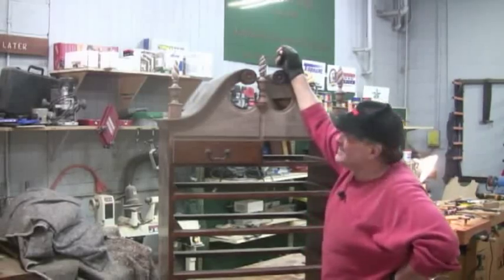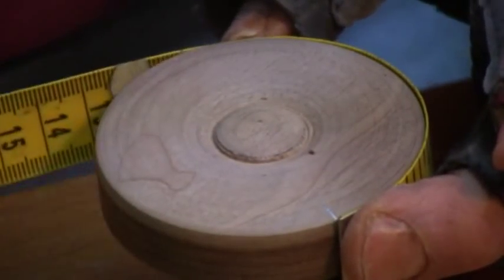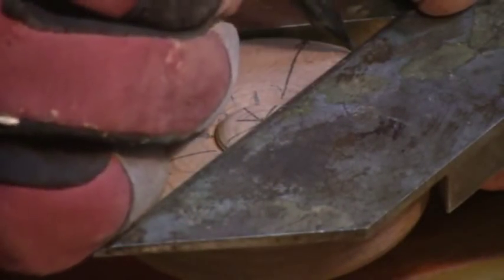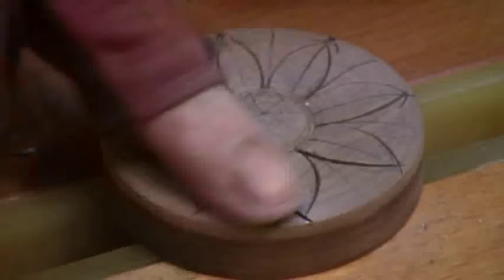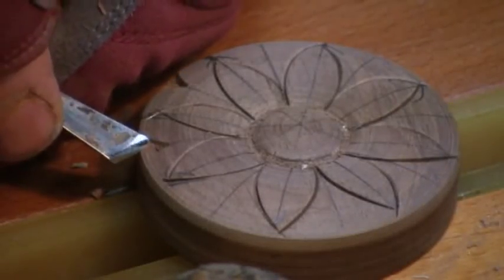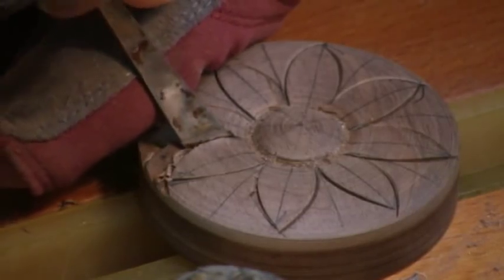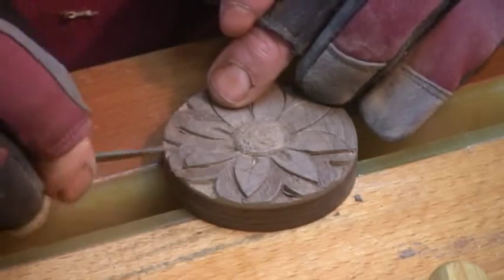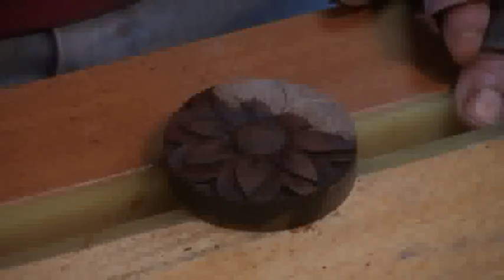A Simple Carved Rosette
Charles Neil shares the process of carving a simple rosette